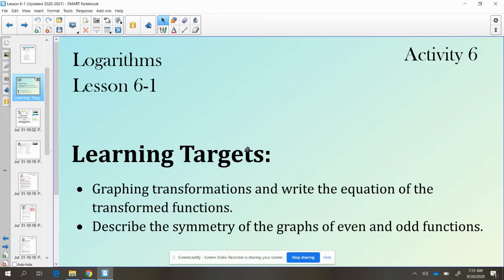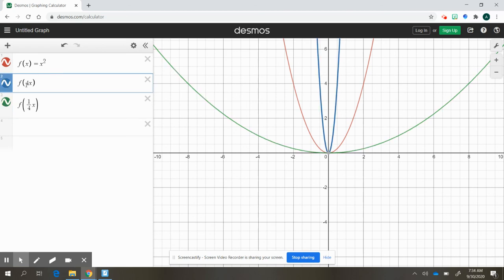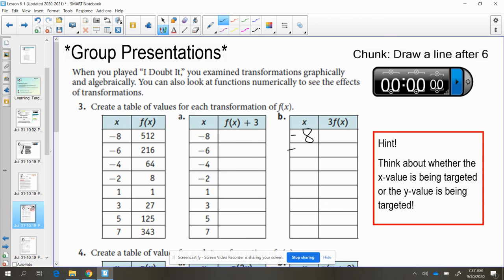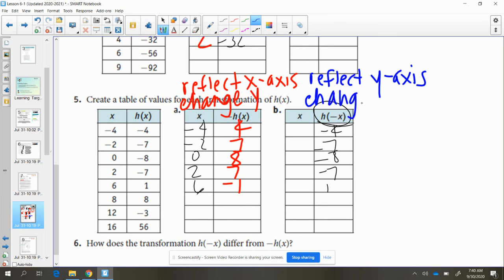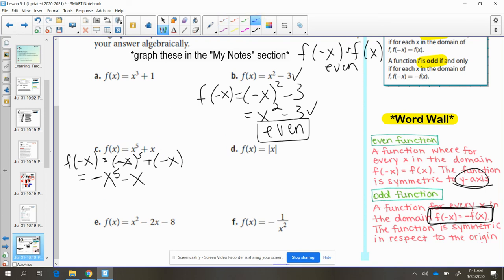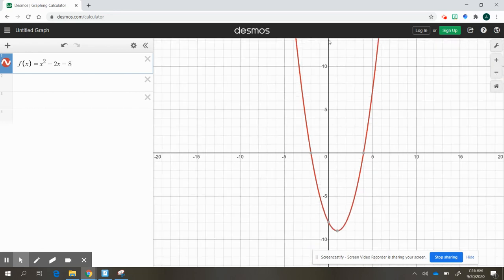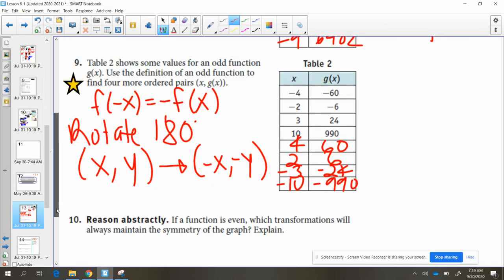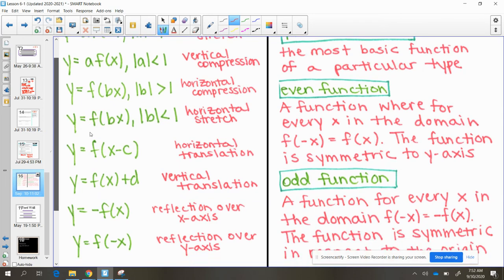HPC Lesson 6.1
Looking into transformation of parent functions and even vs. odd vs. neither functions algebraically and graphically.